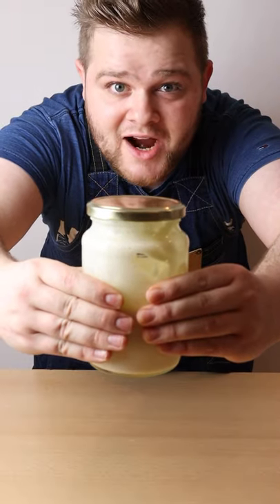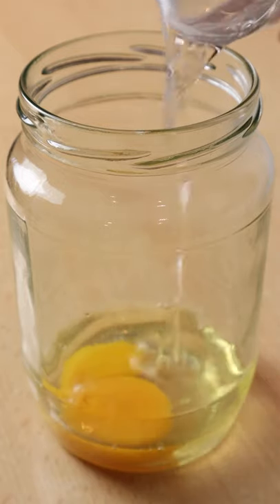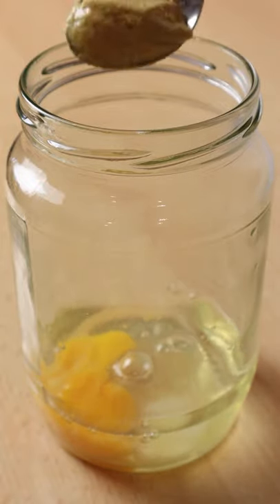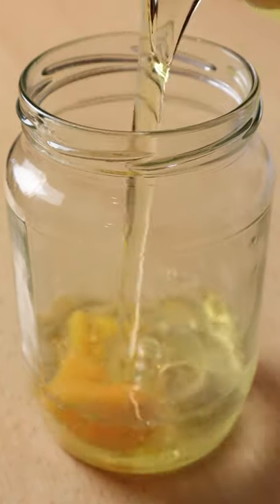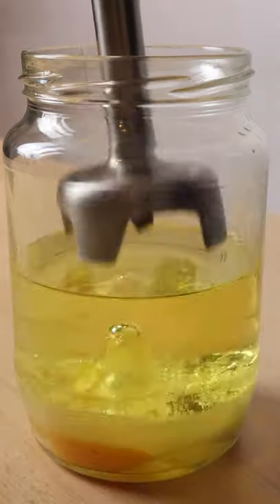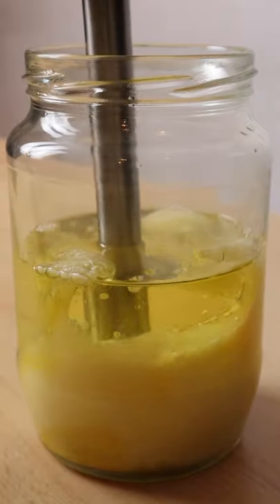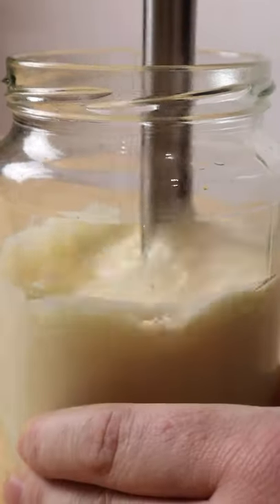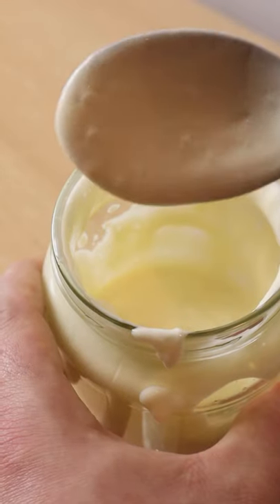How To Make Mayonnaise | For Beginners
Hello my lovely people, today we are making a very simple condiment. Mayonnaise. Have Fun! FULL RECIPE BELOW.

RECIPE:
Ingredients:
1 Whole free range egg
1/2 Shot of water
1/4 Shot of white wine vinegar
1 tsp salt
1 tsp Dijon Mustard
200g Vegetable Oil (or olive oil)

Method:
1) Add all ingredients to a jar.
2) Use the micro mixer up and down the jar to emulsify the mix until thick and fully combined.
Let Me Know How You Get On! - Chef D.